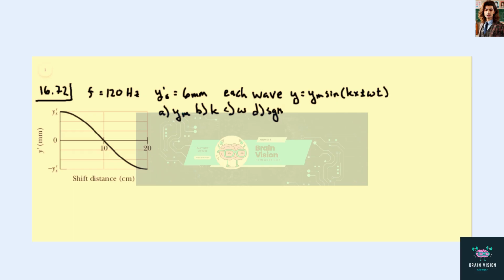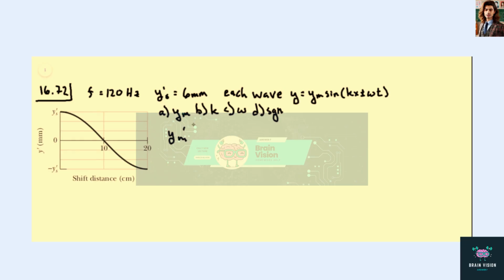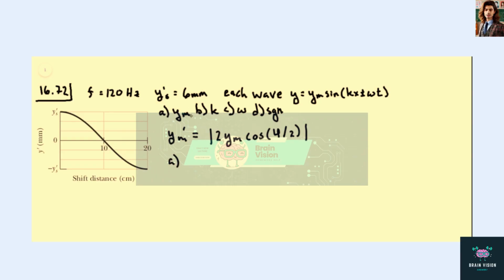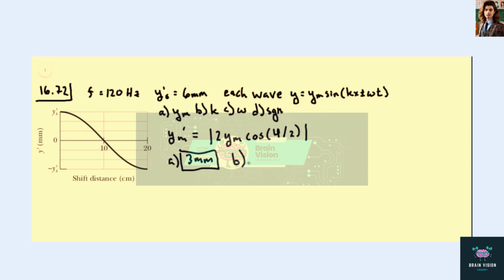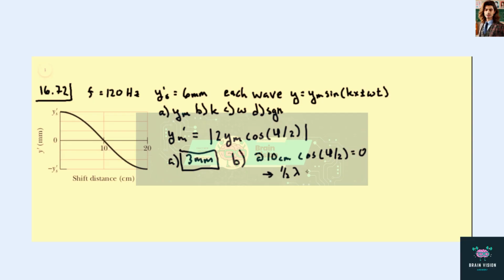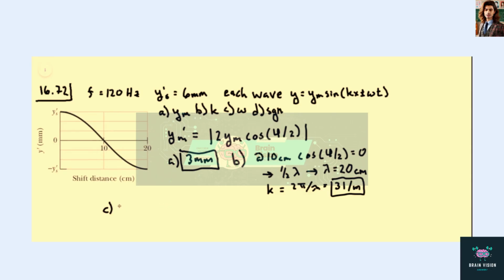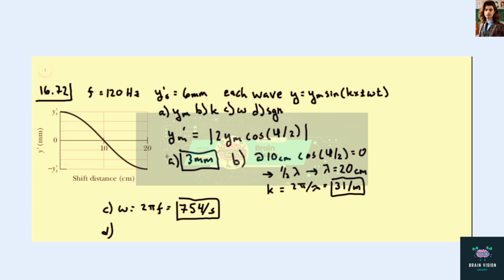Two sinusoidal 120 waves, of the same frequency and amplitude, are to be sent in the positive direct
Two sinusoidal 120 waves, of the same frequency and amplitude, are to be sent in the positive direction of an axis that is directed along a cord under tension. The waves can be sent in phase, or they can be phase-shifted. Figure shows the amplitude of the resulting wave versus the distance of the shift (how far one wave is shifted from the other wave). The scale of the vertical axis is set shifted from the other wave). The scale of the vertical axis is set by . If the equations for the two waves are of the form what are (a) (b) and (d) the correct choice of sign in front of